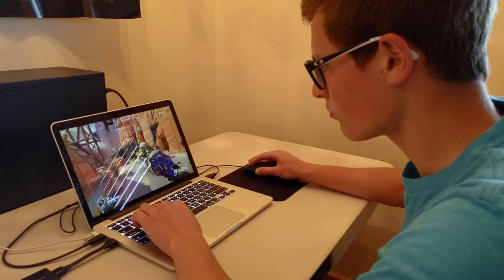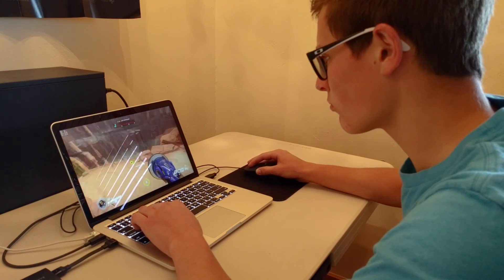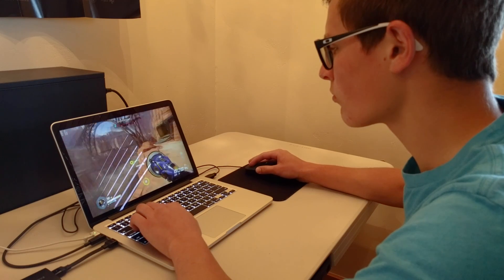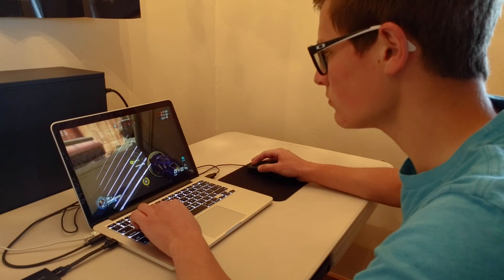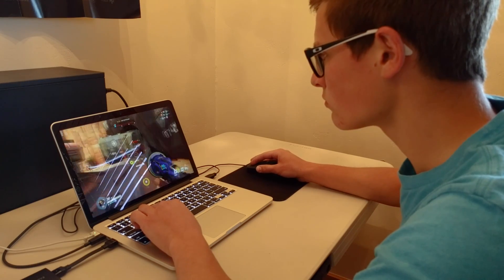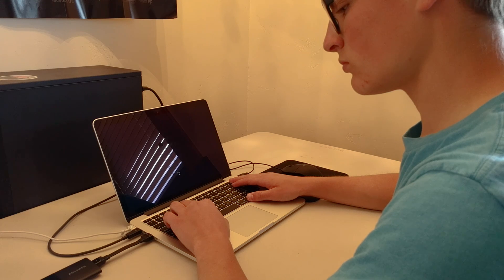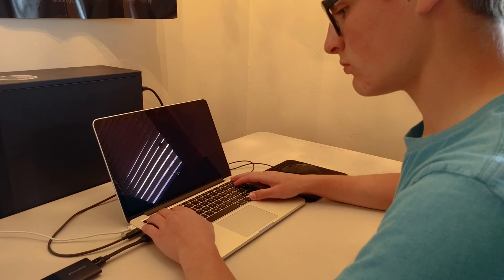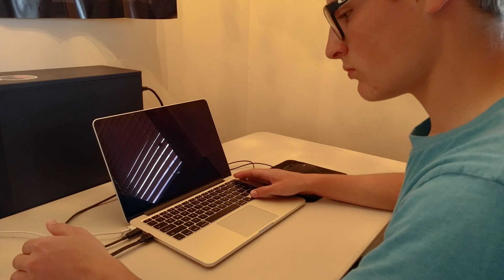MacBook Pro Retina and eGPU Setup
Description: In this video I go over my external graphics setup with the 2015 MacBook Pro 13" Retina (base model).
I will be linking to the items in the video here:

GTX 950 GPU:

Akitio PCIe Enclosure:

PCIe Riser cable:

Sentey 725w Power Supply:

The PC Tower Case I use:

Camera: Google Nexus 6P